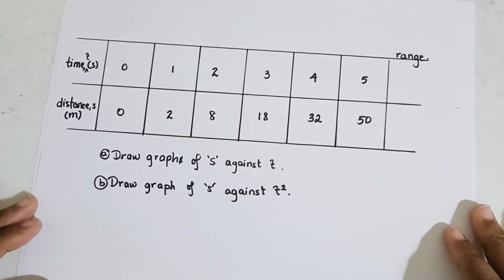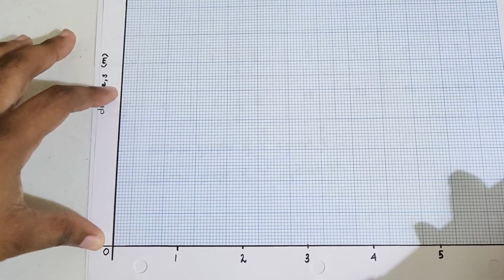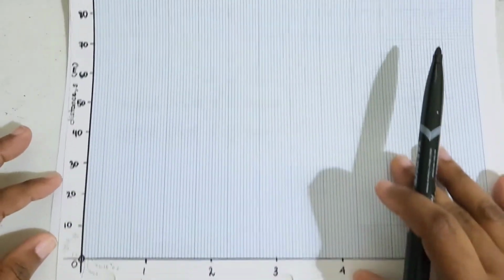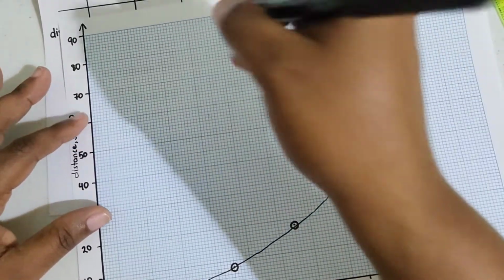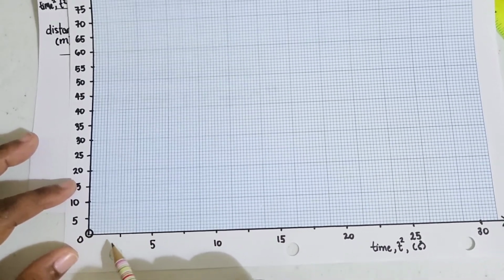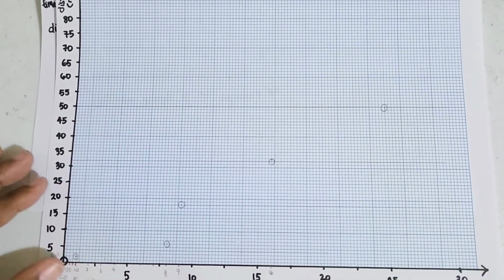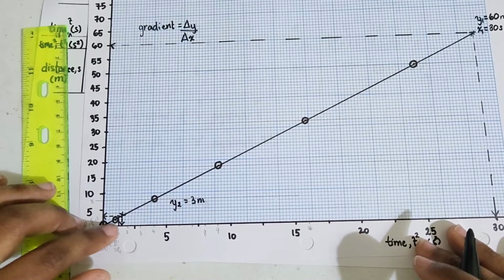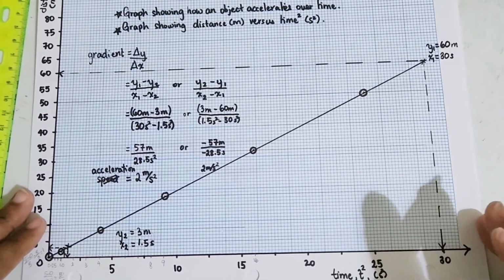Plotting Graphs 📊 for Form 3